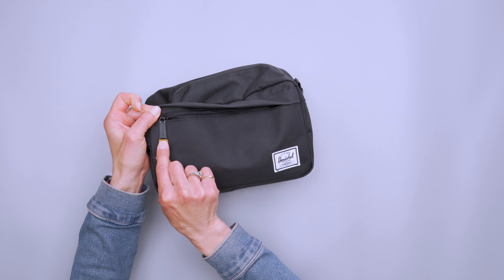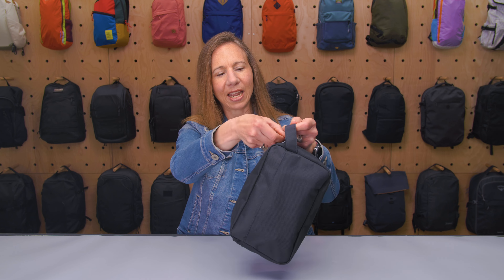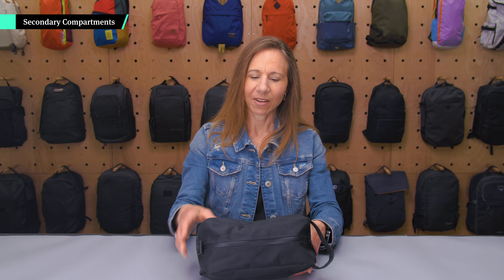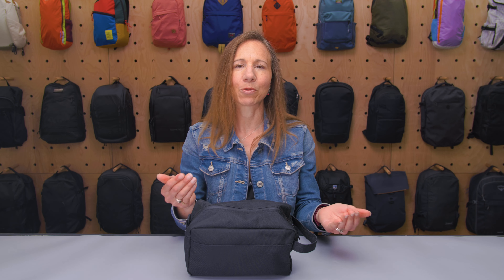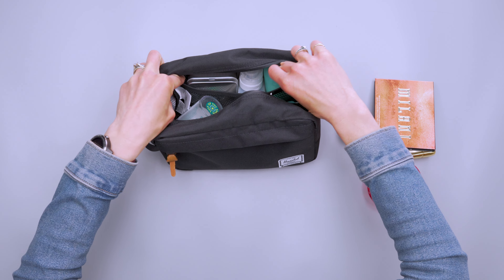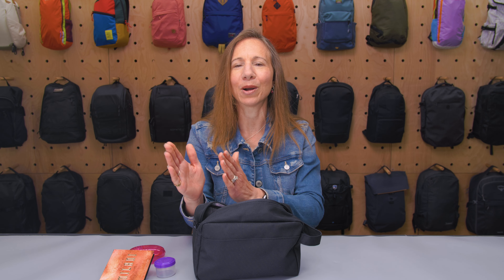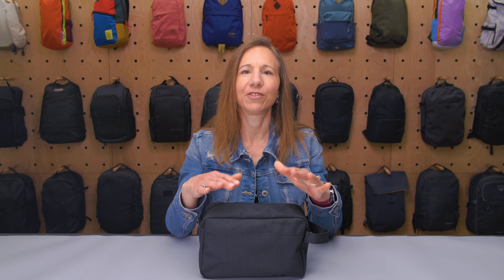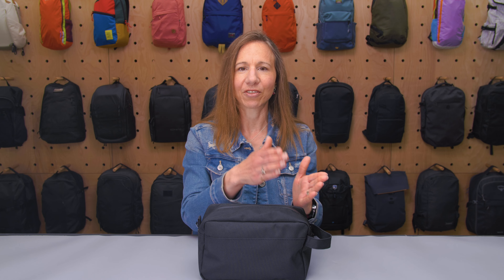Herschel Supply Co. Chapter Travel Kit Review (2 Weeks of Use)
Check out the Herschel Supply Co. Chapter Travel Kit on Pack Hacker

0:00 - Intro
0:23 - External Features
2:47 - Fit Notes
3:39 - Secondary Compartments
5:55 - Main Compartment
9:40 - Outro

The Herschel Supply Co. Chapter Travel Kit is a durable, choose-your-own-adventure toiletry bag that stands upright but takes up a lot of counter real estate.